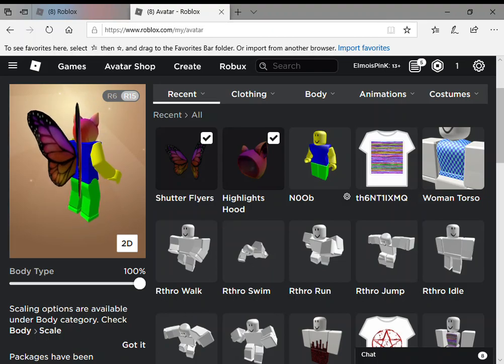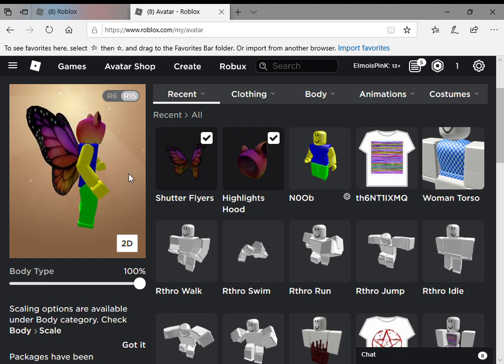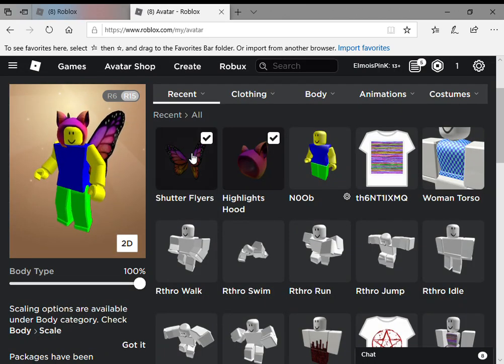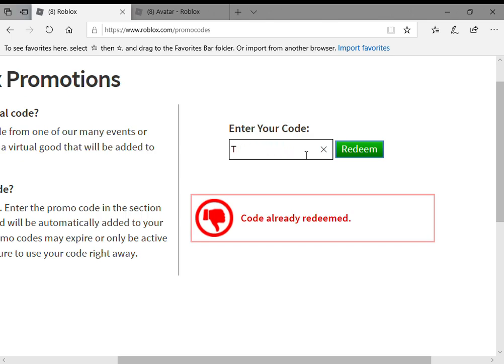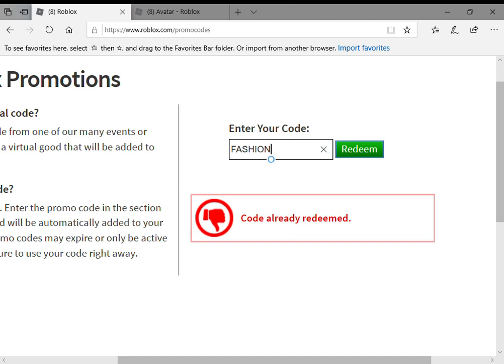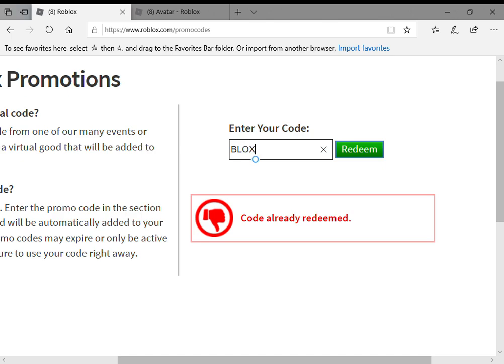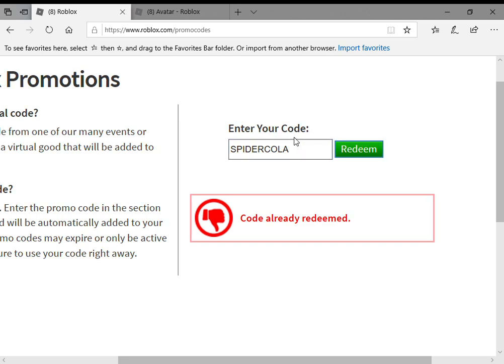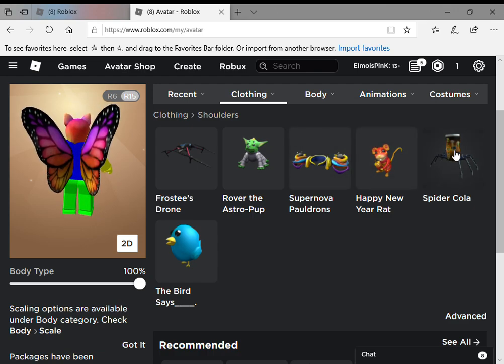Roblox Instagram Promo Codes 2020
Today I will be showing you the new Instagram promo codes for roblox